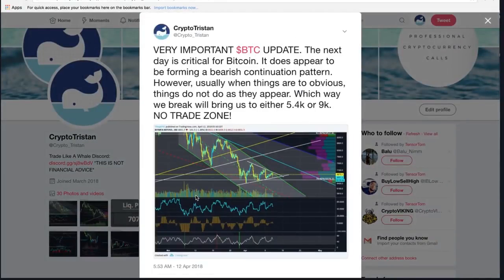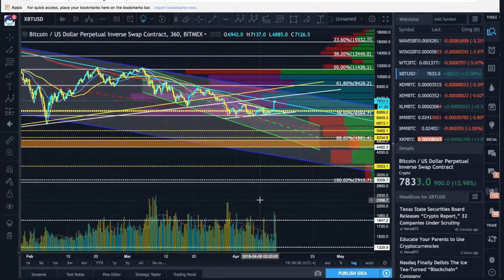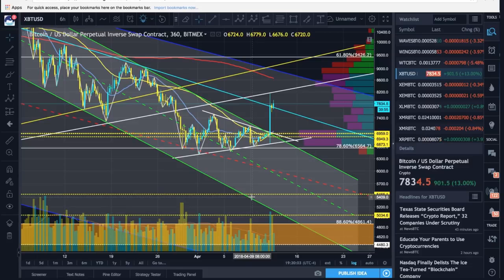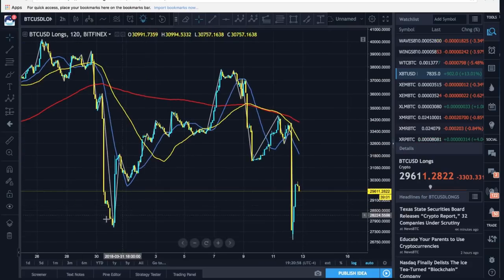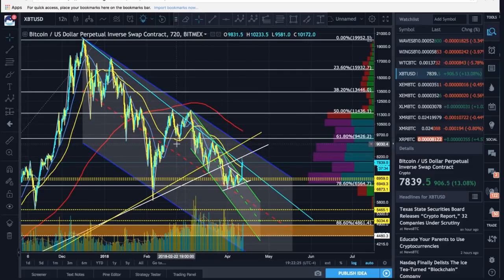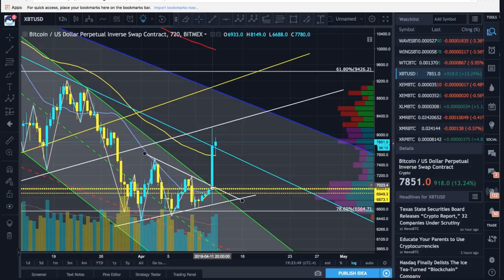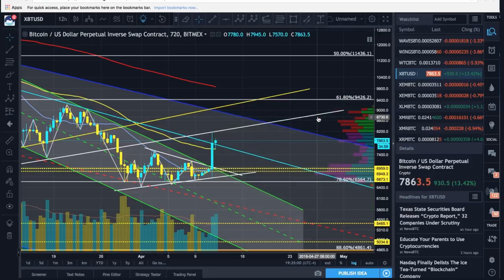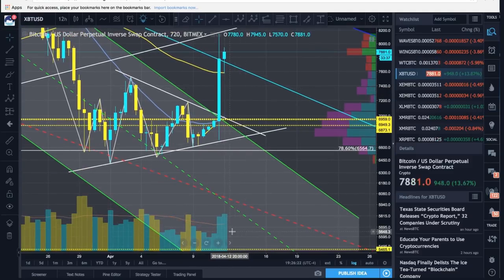Crypto Will Bitcoin Price BTC Rise in 2018 Or Crash